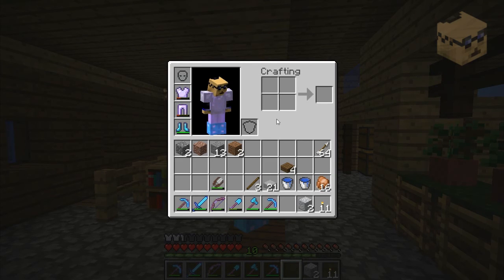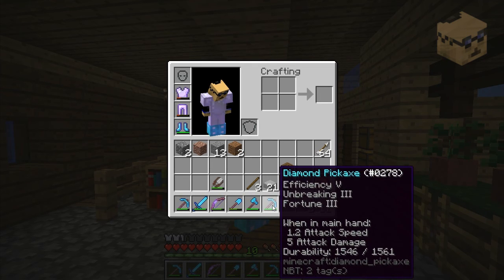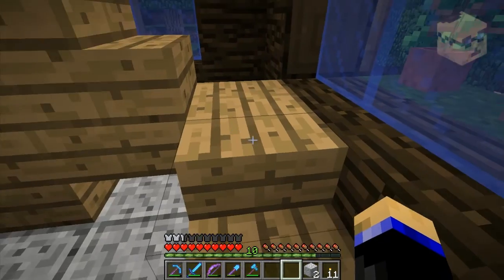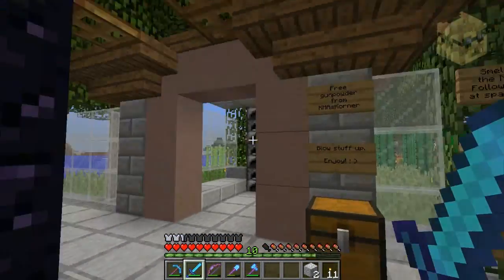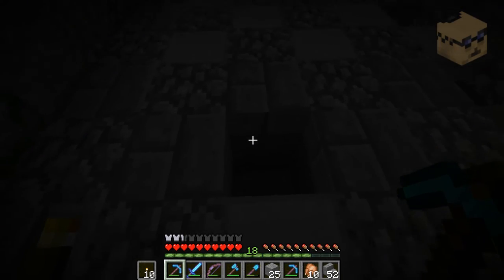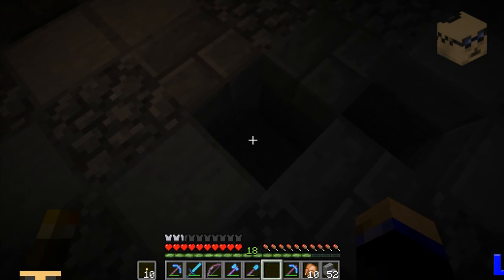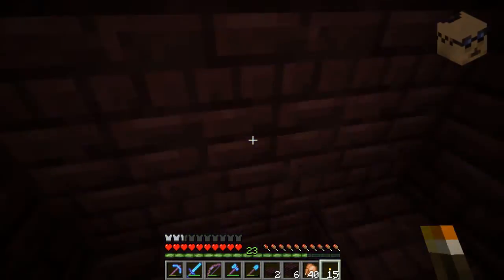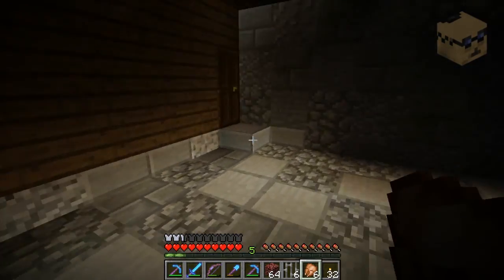Athens 1.9 Snapshot - 05 The Basement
Athens Snapshot Server has reset for the new 1.9 snapshots. This is my 100% vanilla survival gameplay on Athens.